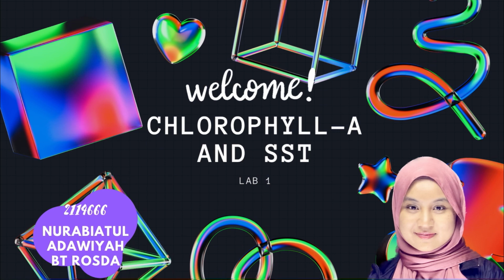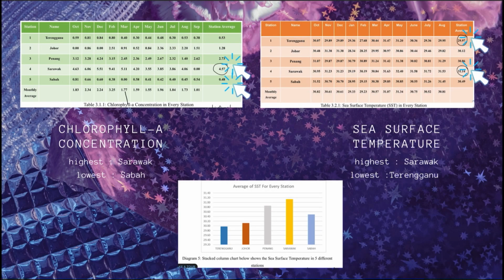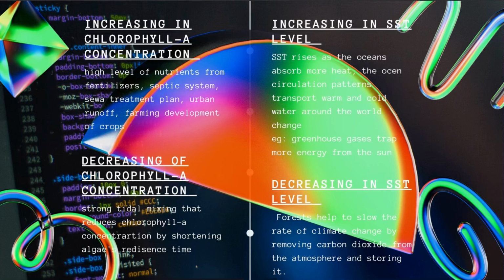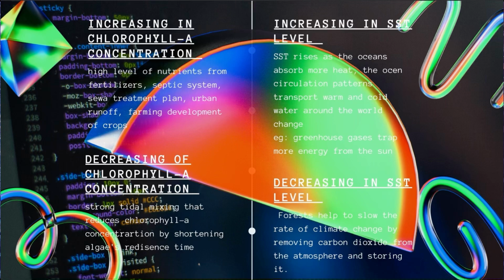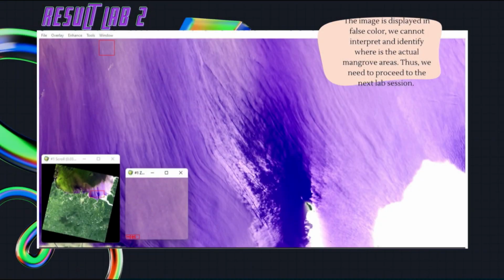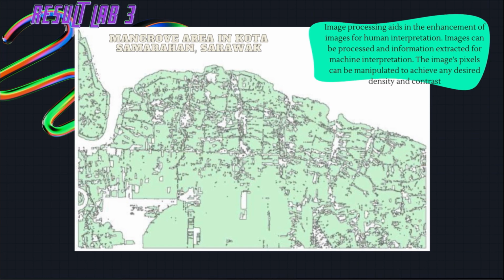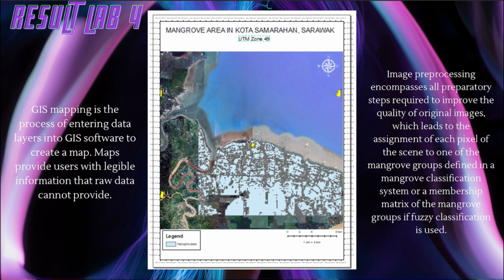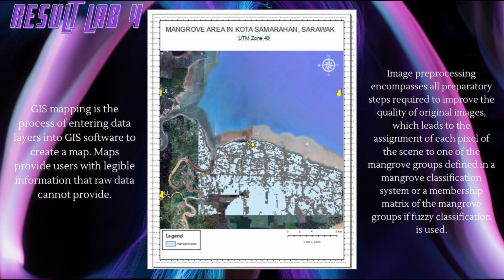INTRODUCTION OF GIS AND REMOTE SENSING